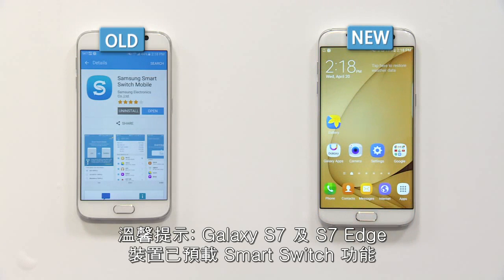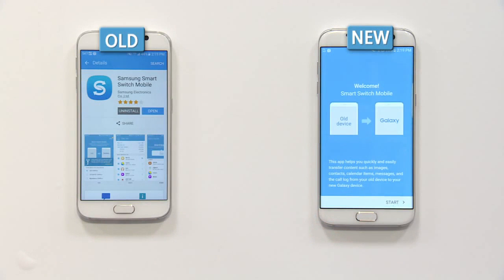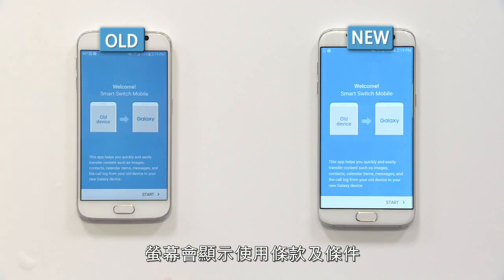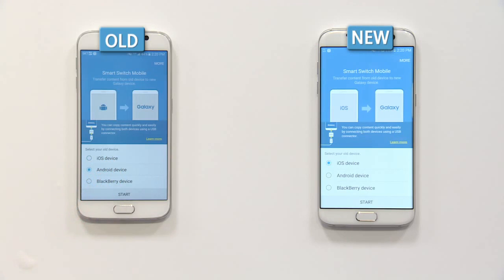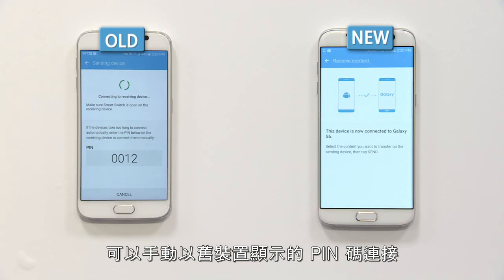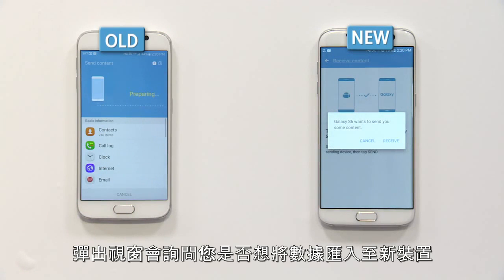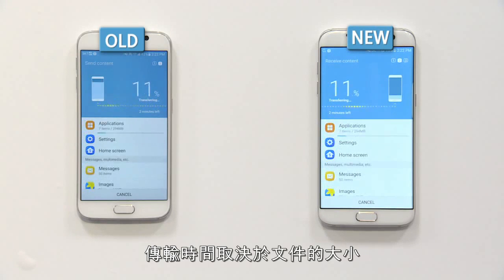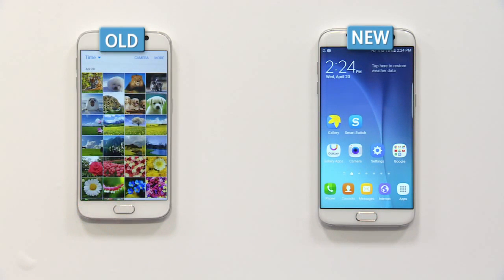輕鬆轉移資料: 由Android裝置傳輸數據至Galaxy裝置 (Wifi Direct篇)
換新手機，最煩惱莫過於轉移舊有手機資料。以上呢條影片教學，教大家透過 Wifi Direct由Android裝置傳輸數據到Galaxy裝置，唔使再上網自己慢慢搵說明書啦！